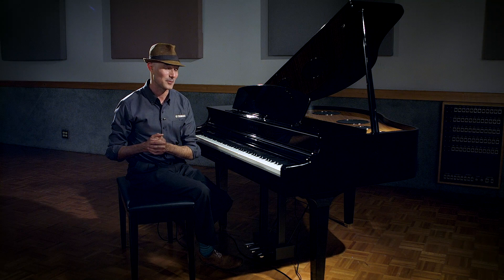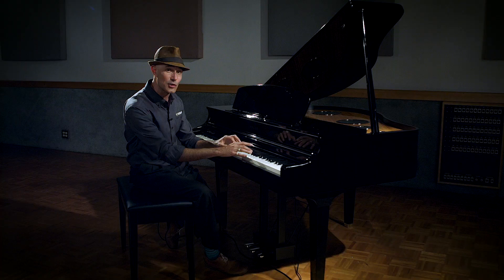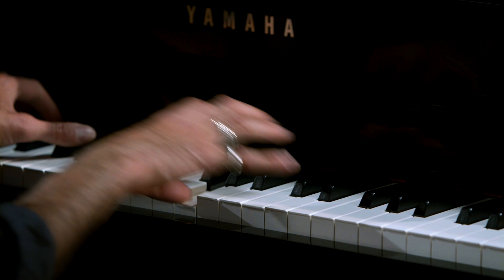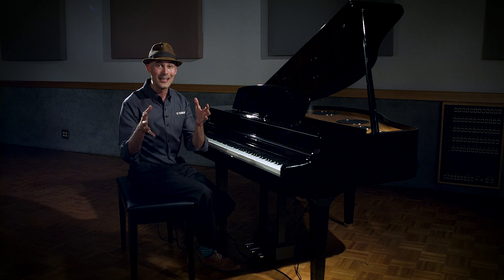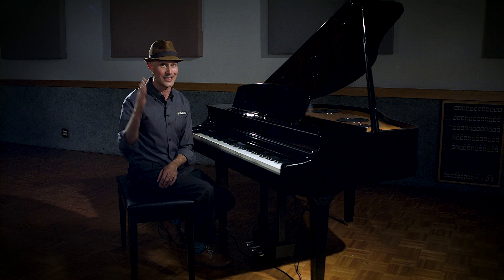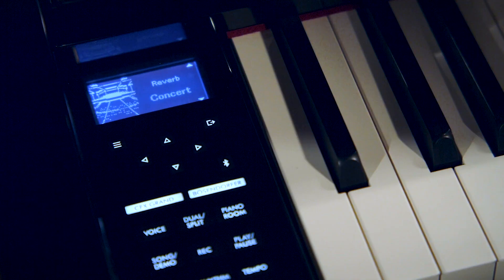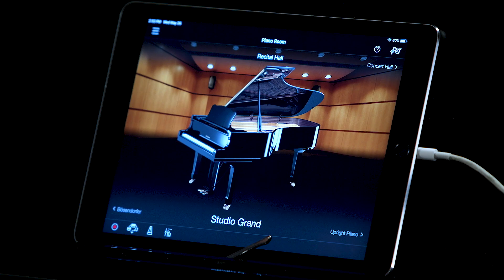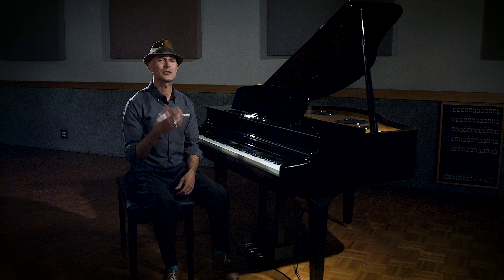Yamaha Clavinova CLP-795 Digital Grand Piano | Overview and Demo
The Yamaha Clavinova CLP-795 Digital Grand Piano is the flagship model in the Clavinova CLP series. The luxurious grand piano cabinet is home to state-of-the-art digital piano technology with a high-fidelity 300W sound system featuring Spruce Cone speakers, and GrandTouch Keyboard action with counterweights. The CLP-795's minimalist interface disappears when not in use, giving you quick and easy access to the binaurally-sampled Yamaha CFX and Bösendorfer Imperial piano sounds, four new antique fortepiano voices, and a complete library of additional voices and effects. VRM (Virtual Resonance Modeling) and Grand Expression Modeling combine to deliver the most realistic digital piano experience yet. Listen to your own audio library on the CLP-795 via Bluetooth, record your performances using the built-in USB audio recorder, and use Bluetooth MIDI to connect with the Smart Pianist app and unlock even more features. In this video, Gabriel Aldort gives an overview of all that the Yamaha Clavinova CLP-795 has to offer.